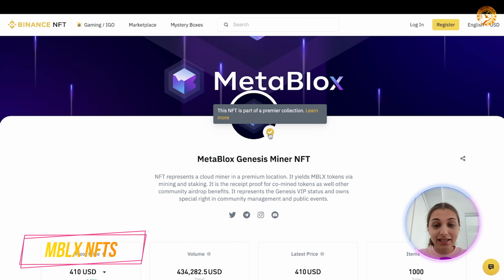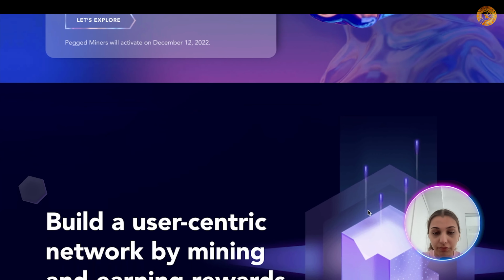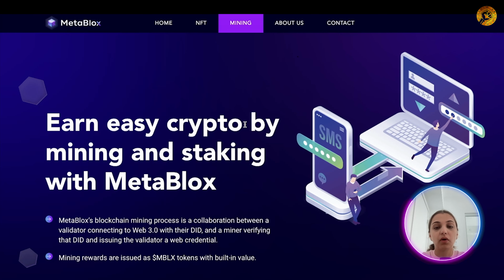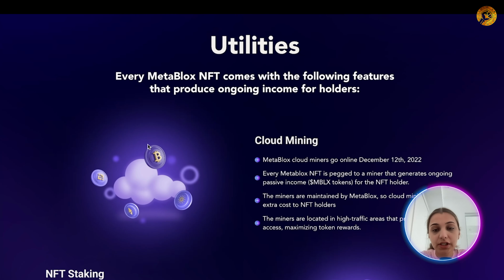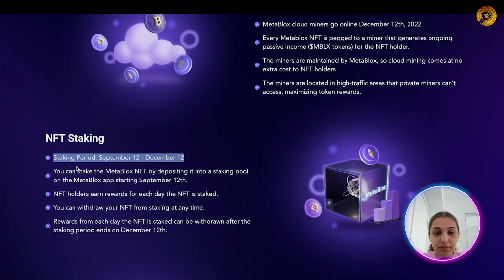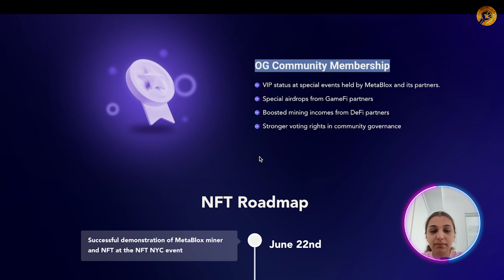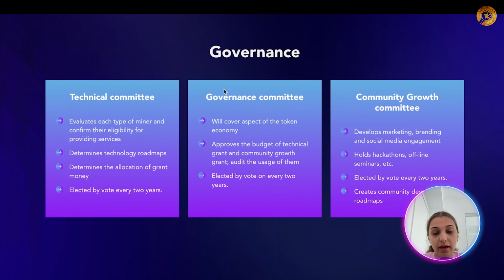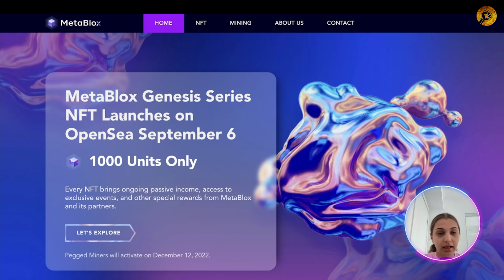MetaBlox Review | MetaBlox Review 2022 | MetaBlox Network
Welcome to our MetaBlox Review Video!

Build a user-centric network by mining and earning rewards.
More details on MetaBlox miners and how to earn crypto with them are coming soon

MBLX NFTs
MetaBlox is releasing the world’s first Miner-Pegged NFT!

Holders earn ongoing crypto from cloud mining, NFT staking,
community airdrops, and more.

Highlights
MetaBlox network mining is a collaboration between a WiFi network validator and a crypto miner. Mining rewards are allocated in the form of $MBLX tokens.

And for decentralized internet access, MetaBlox uses smart contracts hosted by the primary blockchain to verify decentralized ID (DID) Web Credentials.

Open Roaming
In addition to accessing MetaBlox hotspots, DIDs can be used to access the Open Roaming alliance’s global network of over a million WiFi hotspots.

And with Open Roaming, you only need to login once to a single hotspot to enjoy automatic WiFi connections across the alliance.

Decentralized Finance
DeFi Banking
DID and DeFi based banking services are delivered to
users through the MetaBlox network. Farm your
crypto assets with built-in DeFi services.

Binance Pre-Sale a Huge Success!
The team is happy to announce that the pre-launch is completely SOLD OUT.

MetaBlox is thrilled with the huge success of the Genesis Pre-Launch, and very grateful for Binance NFT’s support, including hosting MetaBlox on their Twitter Spaces NFT podcast. The enormous exposure and the community’s belief in MetaBlox’s mission allowed it to reach the #1 spot in trading volume on Binance NFT.

Cloud Mining
MetaBlox cloud miners go online December 12th, 2022
Every Metablox NFT is pegged to a miner that generates ongoing passive income ($MBLX tokens) for the NFT holder.
The miners are maintained by MetaBlox, so cloud mining comes at no extra cost to NFT holders
The miners are located in high-traffic areas that private miners can’t access, maximizing token rewards.

NFT Staking
Staking Period: September 12 - December 12
You can stake the MetaBlox NFT by depositing it into a staking pool on the MetaBlox app starting September 12th.
NFT holders earn rewards for each day the NFT is staked.
You can withdraw your NFT from staking at any time.
Rewards from each day the NFT is staked can be withdrawn after the staking period ends on December 12th.

I hope you found value in our MetaBlox Review video. Make sure to leave a like on the video if you gained value from it!

⏰TimeStamps⏰

0:00 metablox review intro
0:25 metablox review summary
7:09 metablox review outro